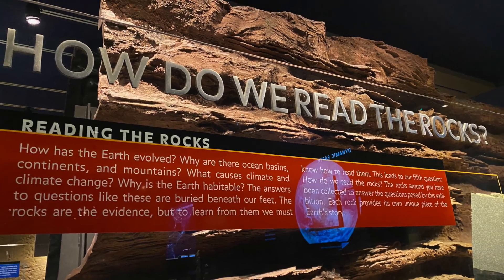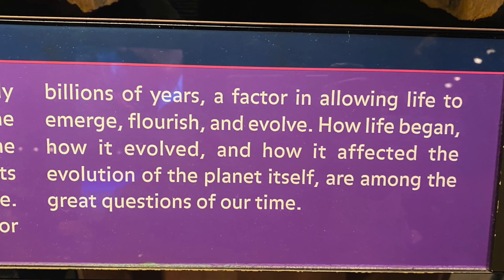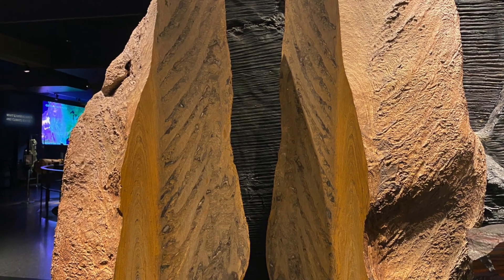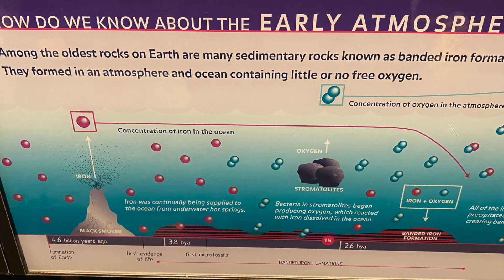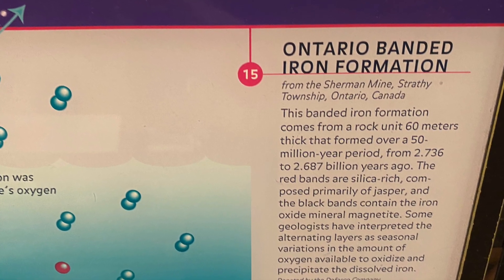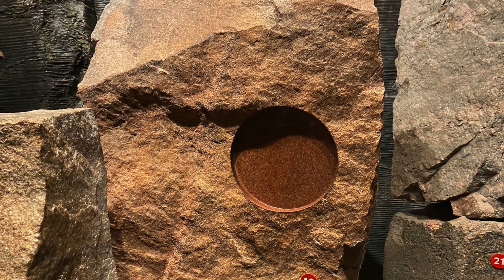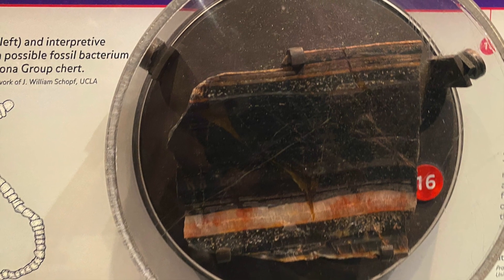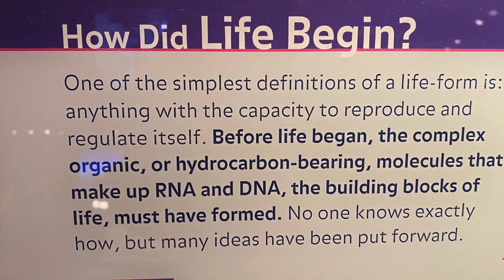Reading the Rocks: How Life (Probably) Began, American Museum of Natural History, New York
Reading rocks helps us to understand how the planet Earth evolves (and keeps evolving). Fossils and other rocks gives us clues about how life probably began. The American Museum of Natural History, New York

The NYC Traveler Presents Tips for Your Trips

Book Your Own Excursions Directly

All photos and videos created and copyrighted by Marcia Crayton, unless otherwise noted.